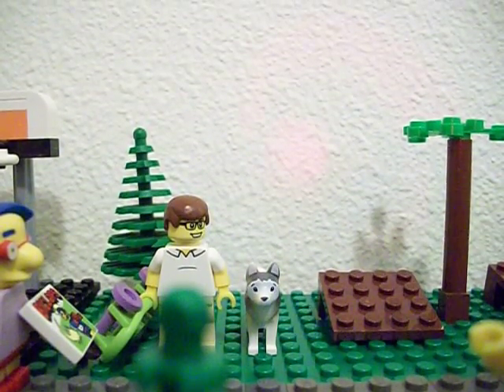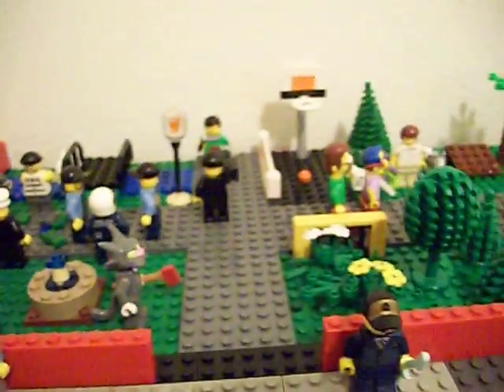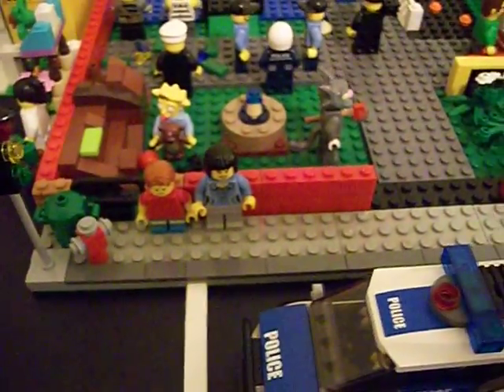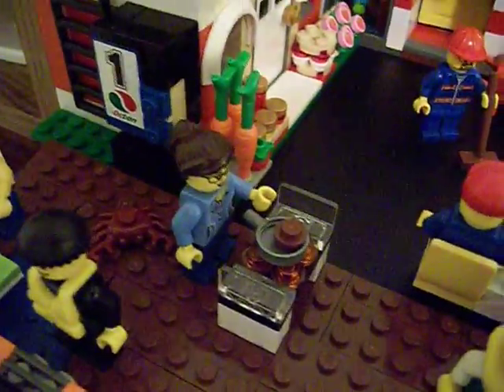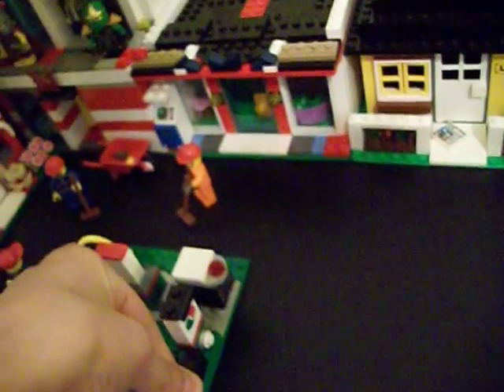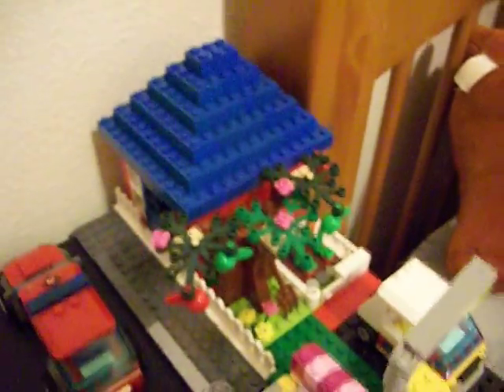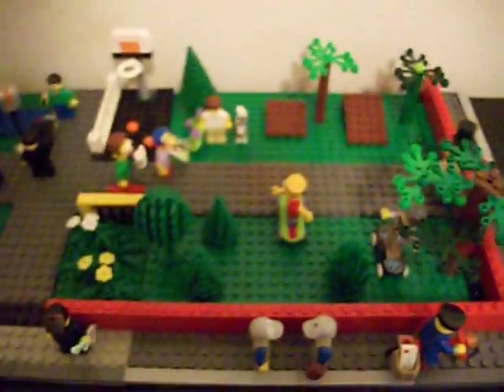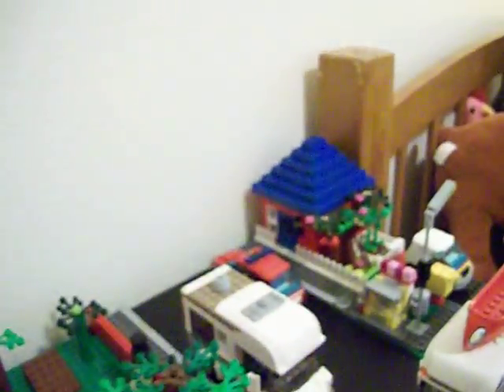Lego City - Re-Rebuild Update #3